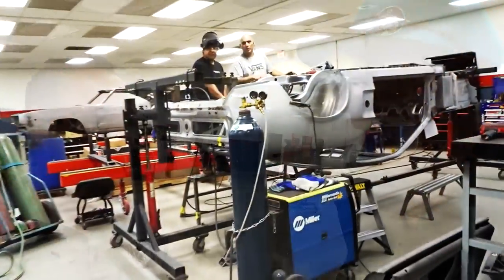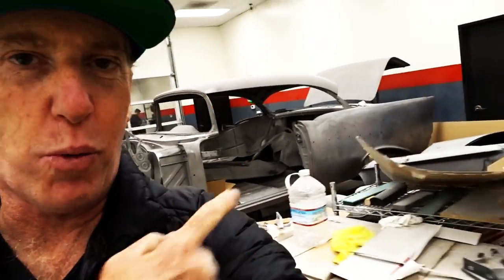1967 Ford Mustang Fastback Eleanor Fusion - Fireball Malibu Vlog 696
1967 Ford Mustang Fastback Eleanor Fusion - Fireball Malibu Vlog 696 - Fireball heads to Fusion Luxury Motors to get an inside scoop on the workings of one of the most complete custom car shops on the planet.

1967 Ford Mustang Fastback Eleanor Fusion - Fireball Malibu Vlog 696
FIREBALL MALIBU VLOG on Social...

FIREBALL'S KID'S COLORING BOOKS ON AMAZON!

1967 Ford Mustang Fastback Eleanor Fusion - Fireball Malibu Vlog 696

1967 Ford Mustang Fastback Eleanor Fusion - Fireball Malibu Vlog 696